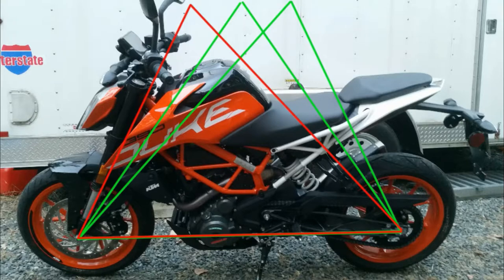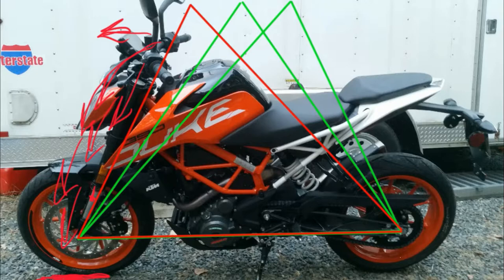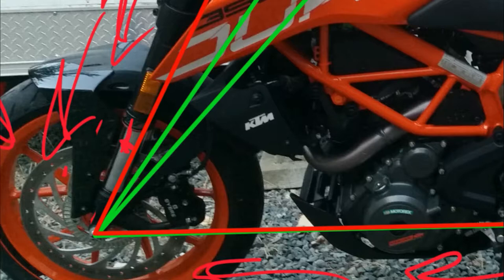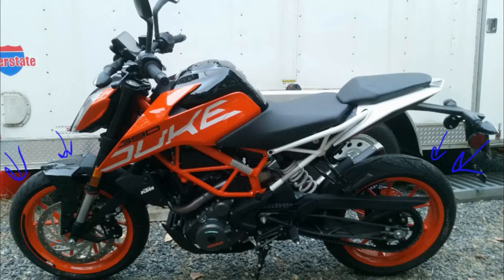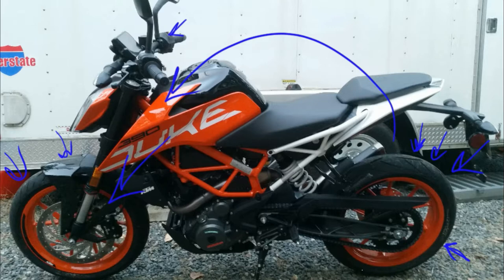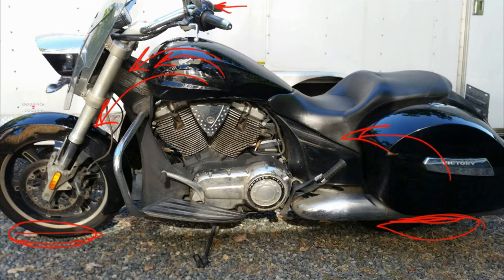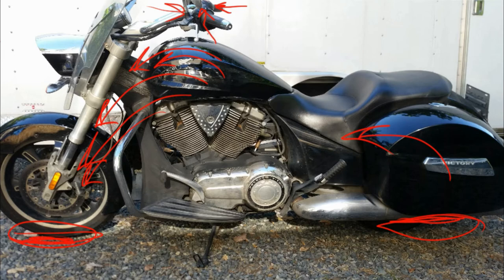VIMS Motorcycle Theory Video 10 Stopping Overview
Using the brakes properly.